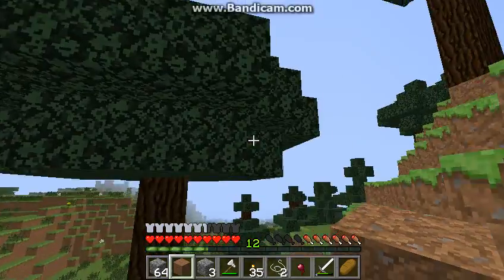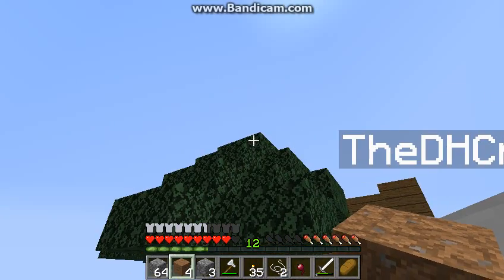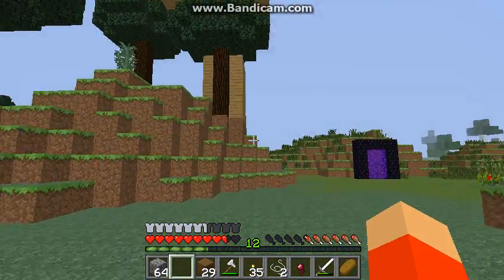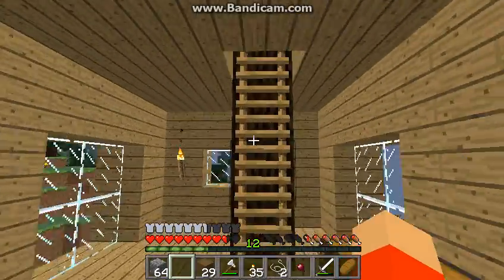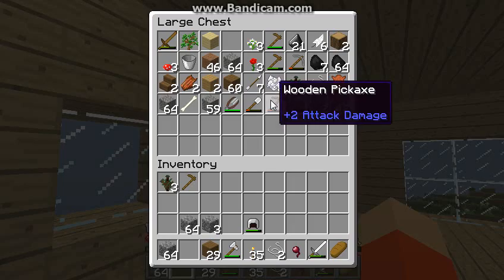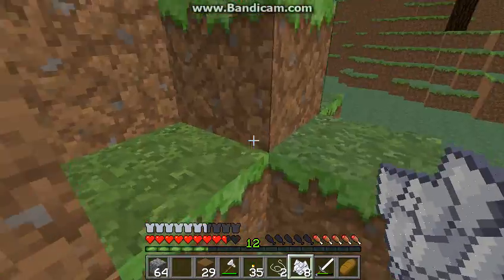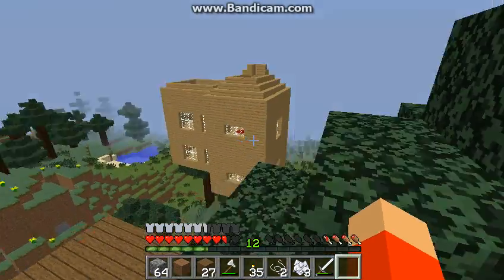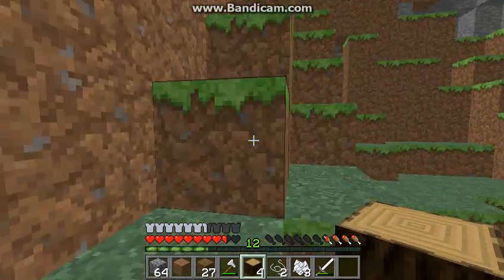Minecraft CO OP ep 18